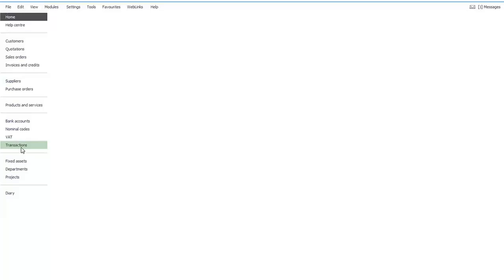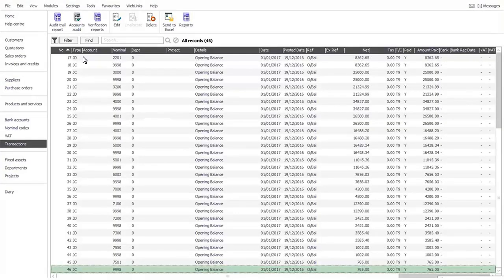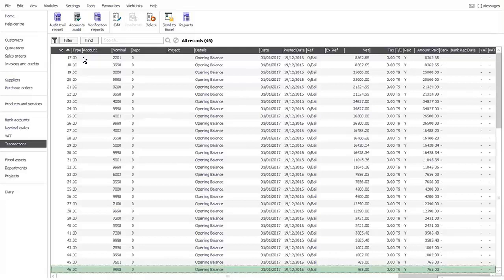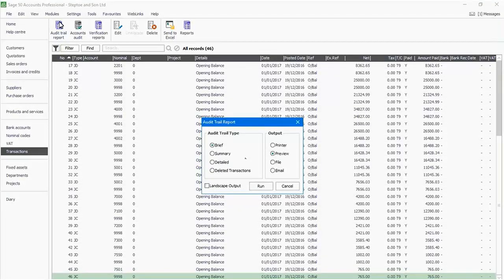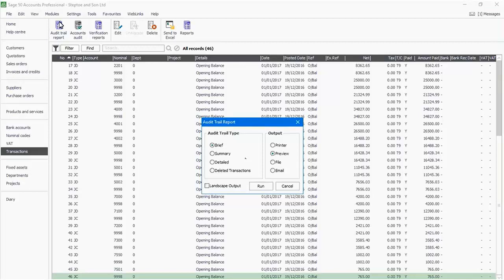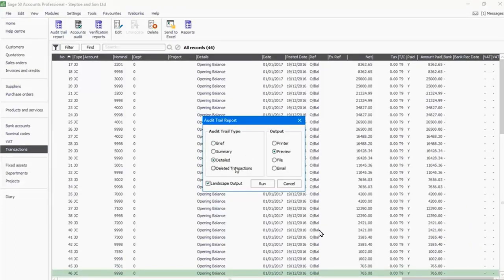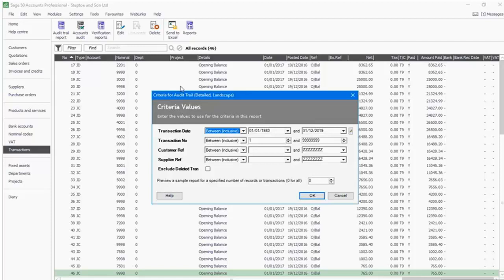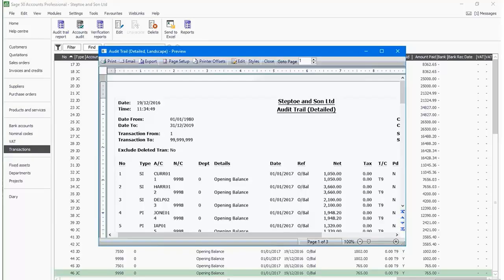Sage 50 Audit Trail Report | Audit Trail Report on Sage 50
Schedule a Meeting with Us This training about Sage 50 is meant for beginners.

The training is designed specifically for the users who want to use Sage 50 as an accounting tool for their company.

In this video we will study how to produce an audit trail report on Sage 50. An audit trail as the name suggests is the trail of all the transactions made in the Sage 50. This is also to check if there are any wrong transactions recorded in the system.

To generate any kind of report you will have to go to the transactions module. Click on the Transactions module.

This will open a detailed report page wherein you can opt for Audit Trail Report. All you need to do is select The Audit Trail button on the top of the screen.

This will open a small window where you can select, the type of report you need and the type of output you wish. Carefully go through the choices that you have.

Select you choice and hit enter or click the Run button.

Sage 50 then opens a criteria box for selection. You can enter the transaction dates of your choice, transaction range of your choice. You can also add a range of customer and supplier reference numbers and then, click okay.

Then, Sage 50 will open the audit trail report as you wished for.